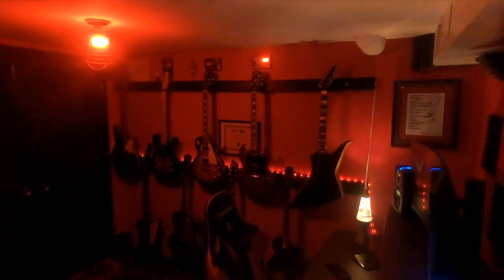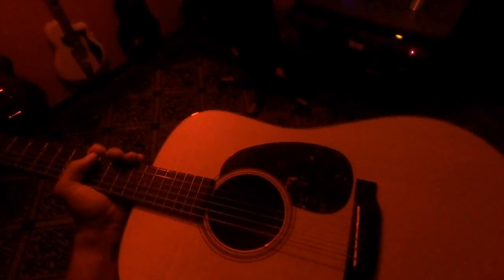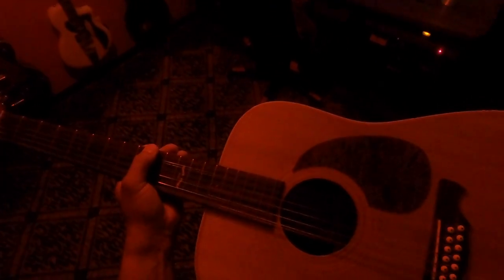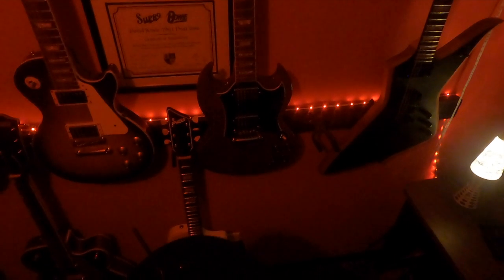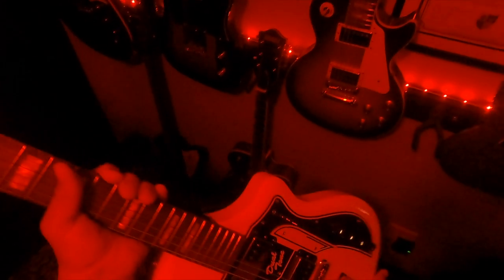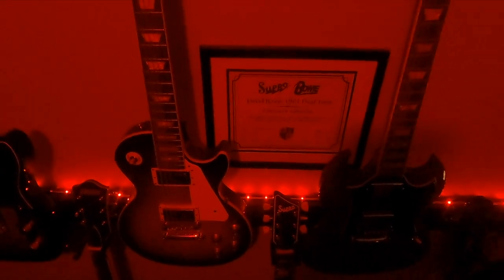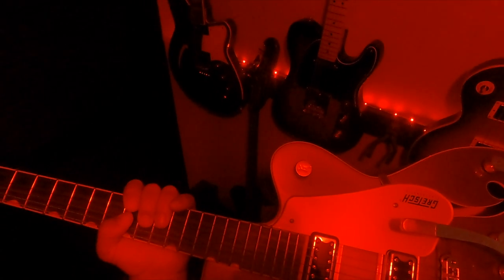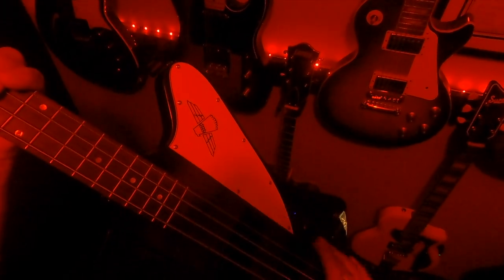Tour of my workspace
The 'ol South Street Dungeon itself!  I walk through some of the things in here that I use to create, plus an overview of all the guitars you see on the walls.  I'll try to answer any questions about anything in the comments.